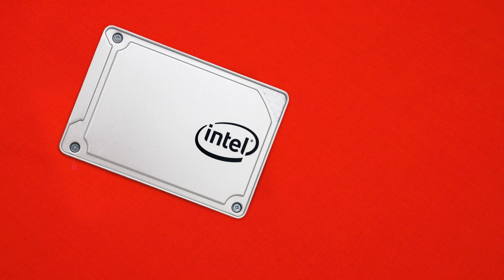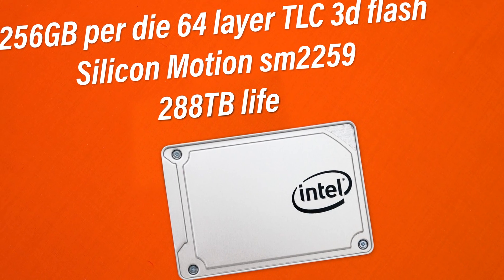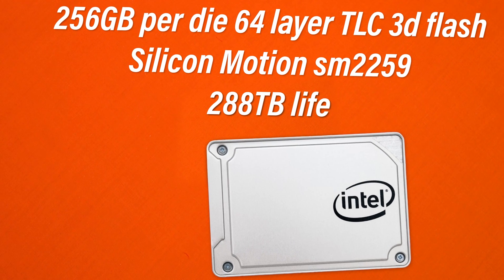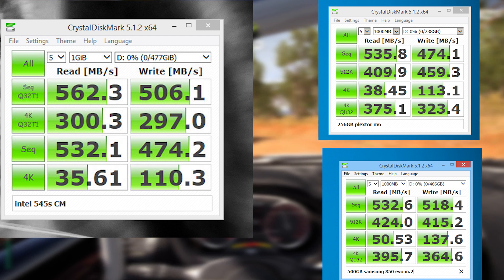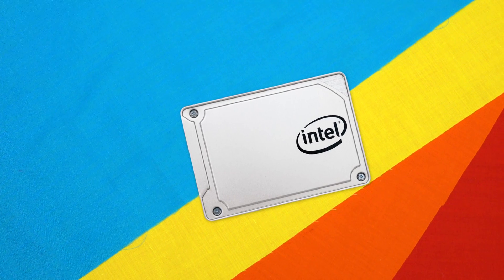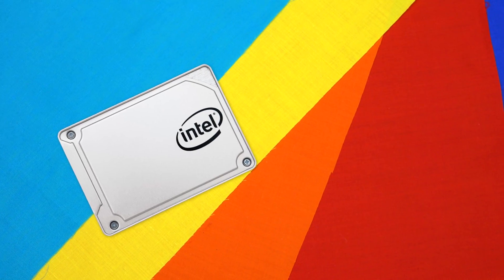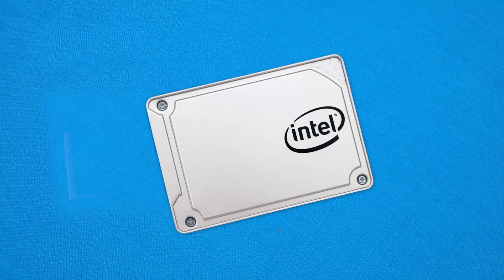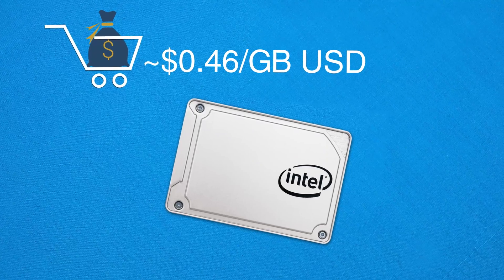Intel 545s SSD -- Simple Yet Powerful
Today we take a look  at the newly released intel 545ssd and put it to the test

Intro:
Rootkit - Real Love
Outro:
Rezonate - Rebirth